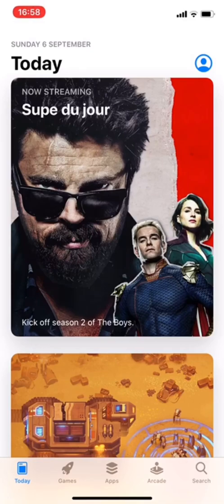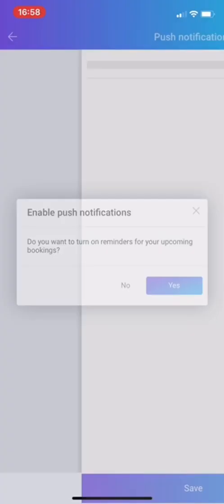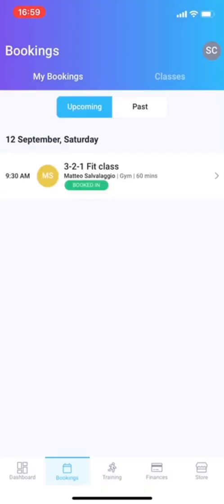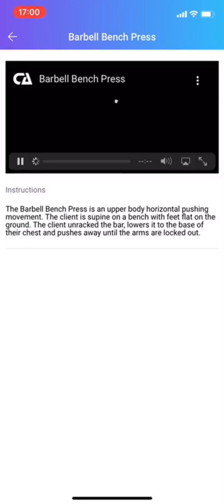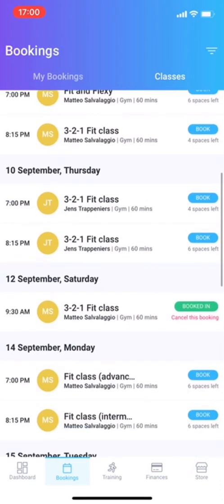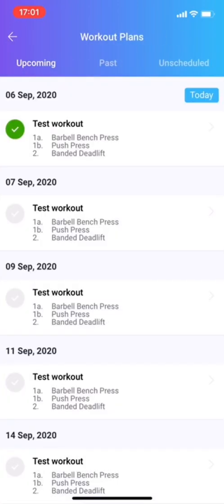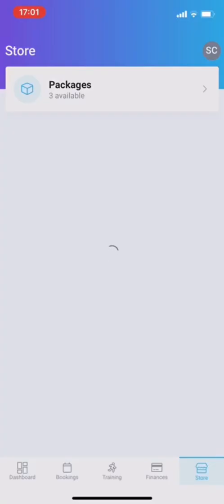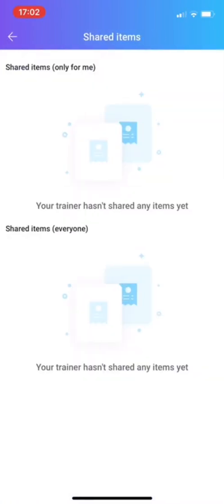How to use PT Minder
Short instructional video on PT Minder